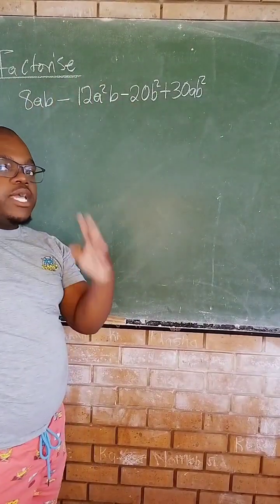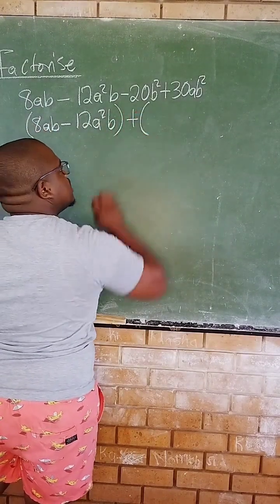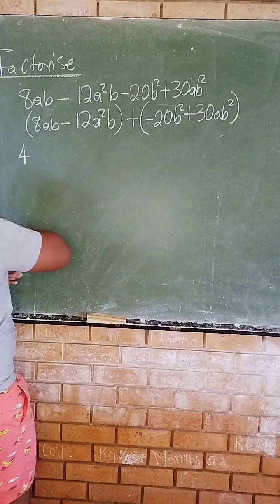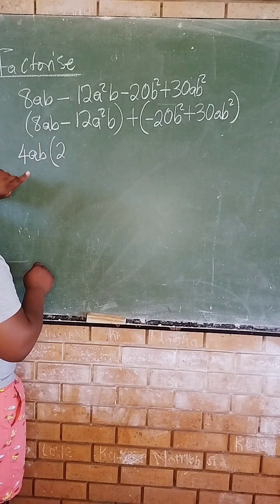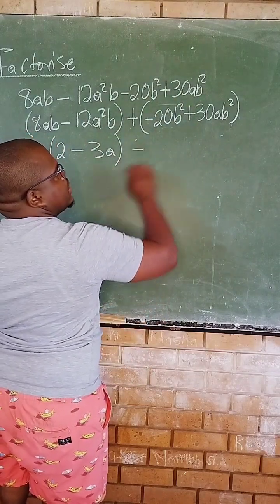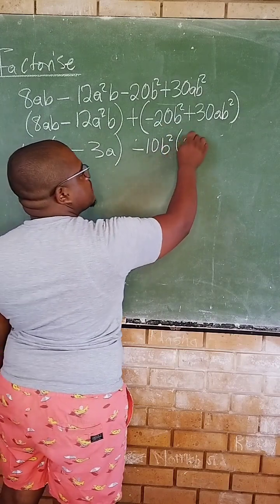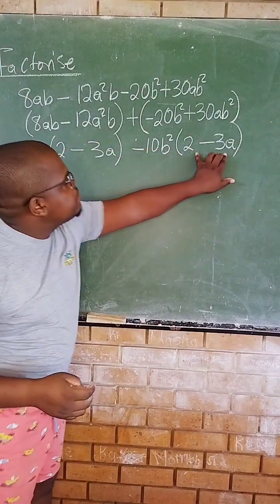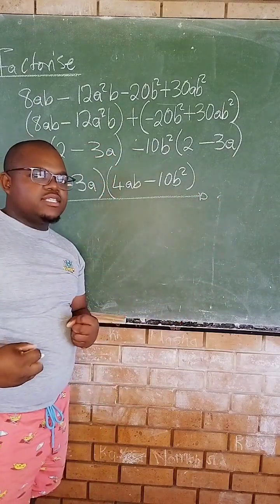How to study I Mathematics I Grade 10& 11I Algebra problem